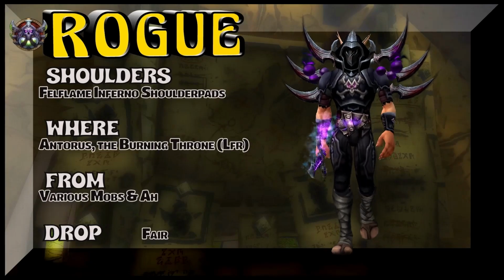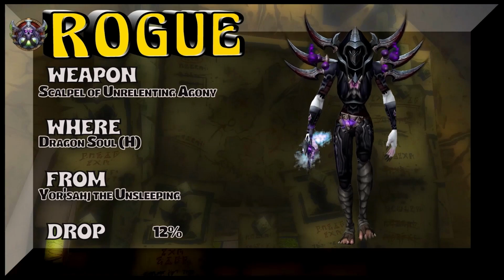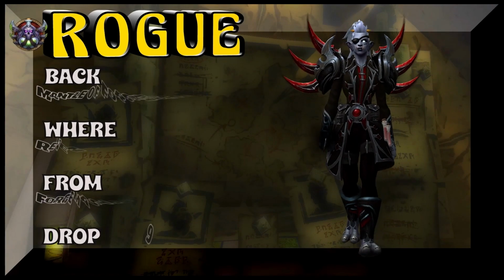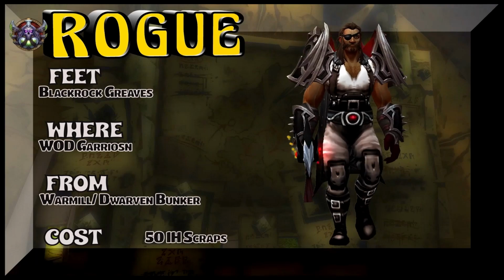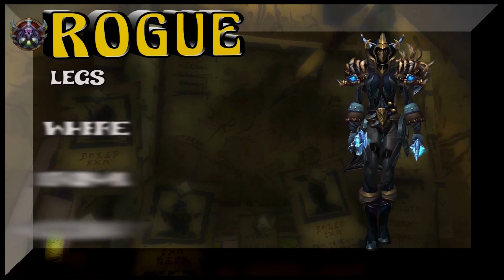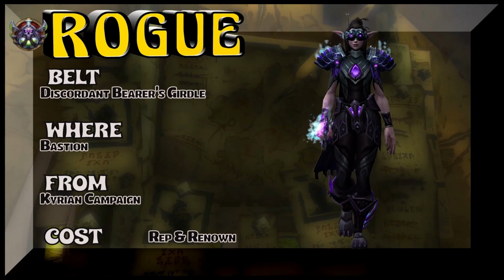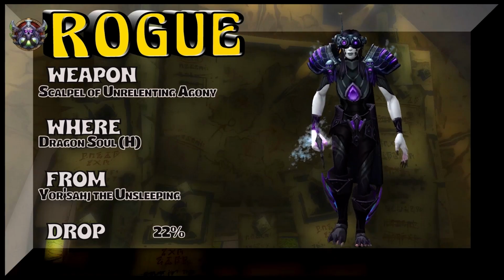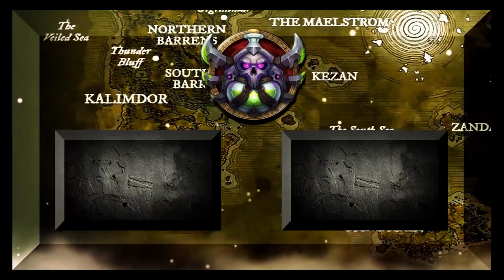World of Warcraft Shadowlands - 6 Unique Rogue Transmog Sets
Energize your appearance with your choice of Six(6) epic and unique Rogue transmog sets gathered from various xpacs in World of Warcraft. These original Rogue transmog sets are put together from various pieces from different xpacs including Burning Crusade (BC), Wrath of the Lich King (Wotlk), Cataclysm (Cata), Mists of Pandaria (MOP), Warlords of Draenor (WOD), Legion, Battle for Azeroth (BFA) and Shadowlands.

Where to find and how to acquire each piece of all Six(6) Rogue xmog sets is detailed in the video and linked below.  If you want to find a substitute for a particular piece of gear, you can always find more information on Wowhead.

Moogle is a World of Warcraft (WOW) transmog guide/tutorial uploaded and produced Luxeley.  At the end of the video, there is link to another Rogue Transmog video and you can find a gigantic Rogue Xmog playlist in the channel's playlist section.   Enjoy and Create...